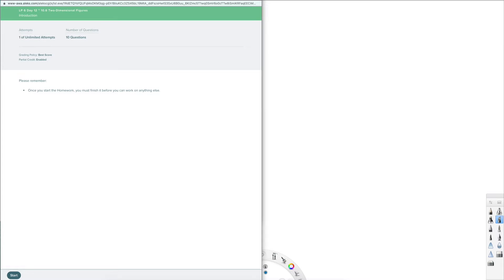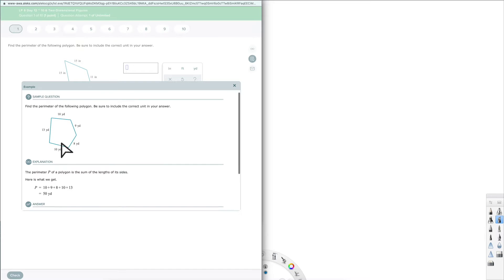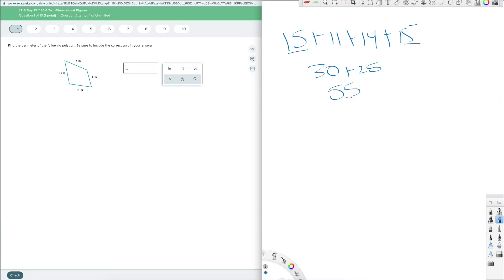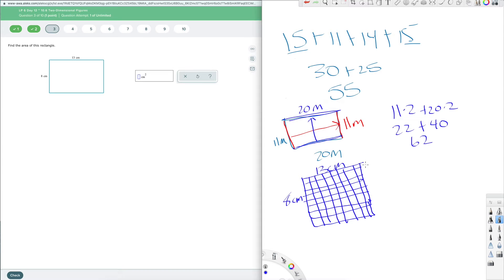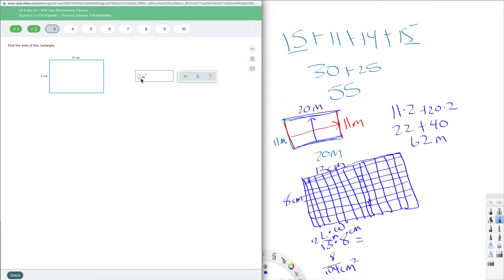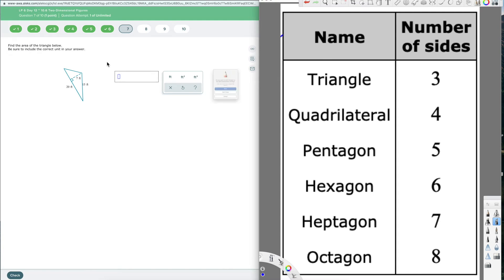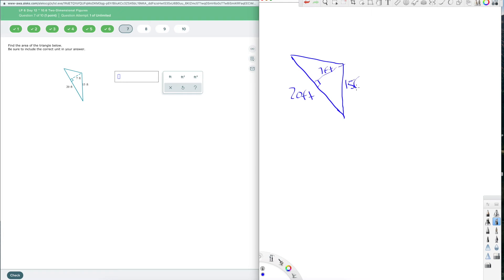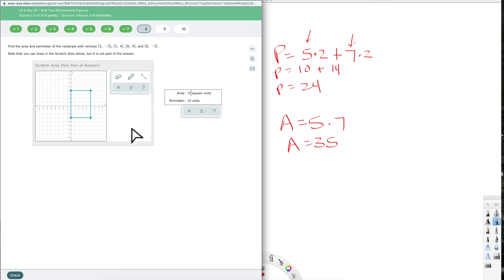10.6 Two Dimensional Figures IM I